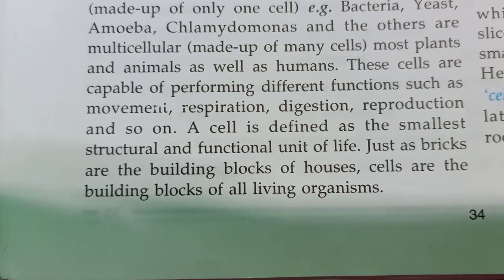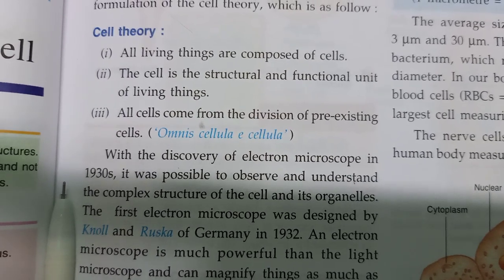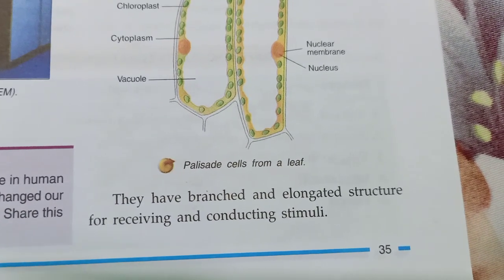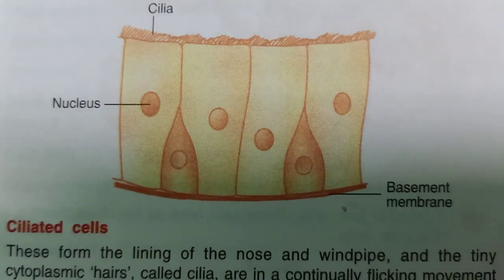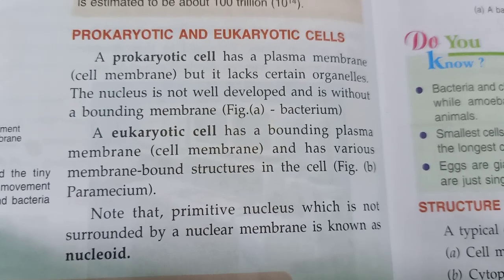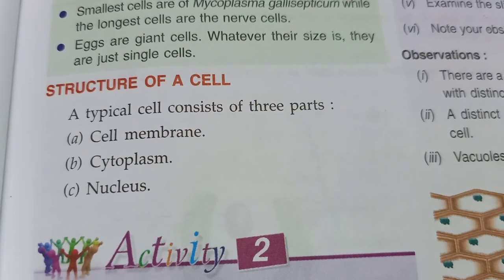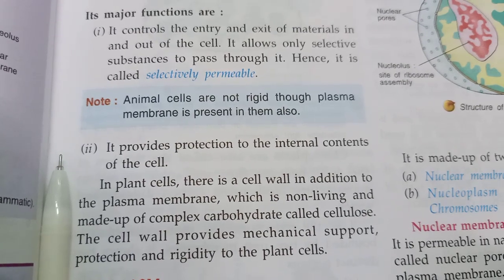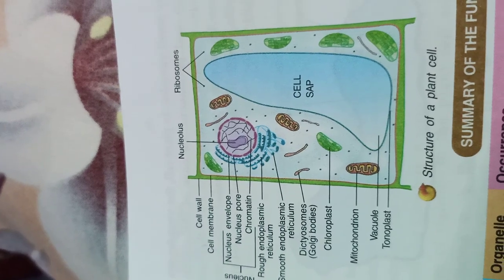CLASS--6TH. BIOLOGY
Chapter- The Cell  ( Different shapes and sizes  and STRUCTURE OF CELL).